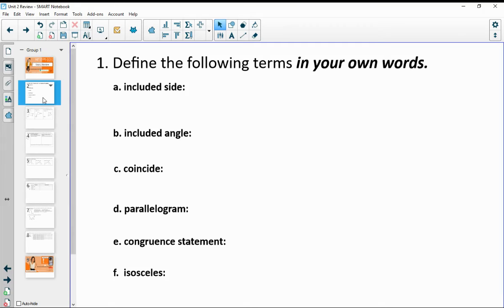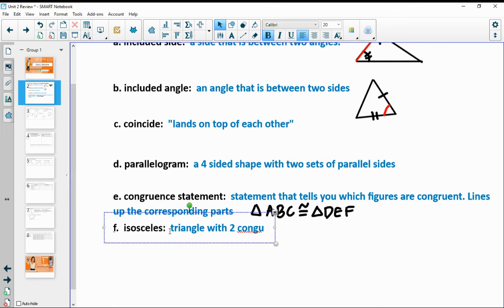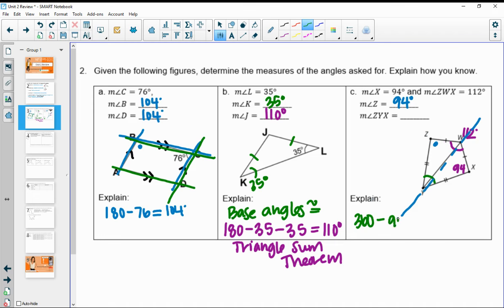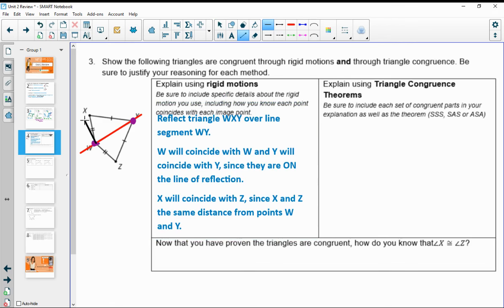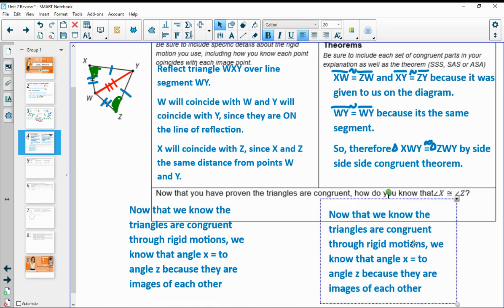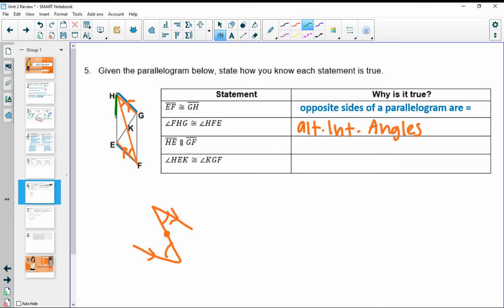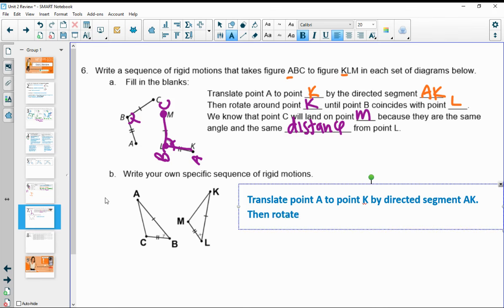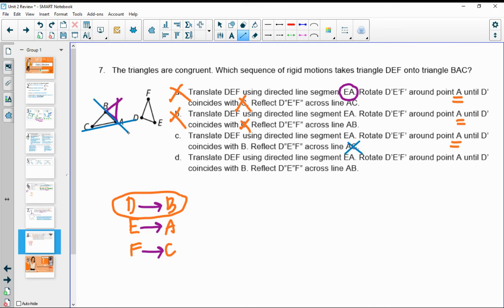Unit 2 Review IM® GeometryTM by Illustrative Mathematics®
Teachers, I created this review and it is for sale in my TPT store along with many other resources that compliment the IM® curriculum